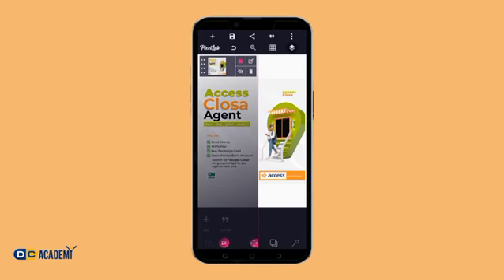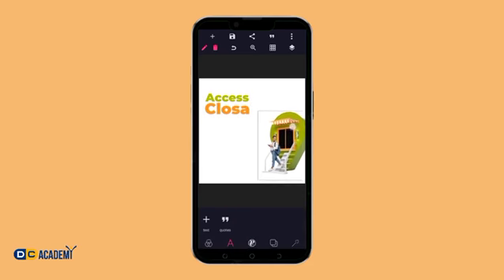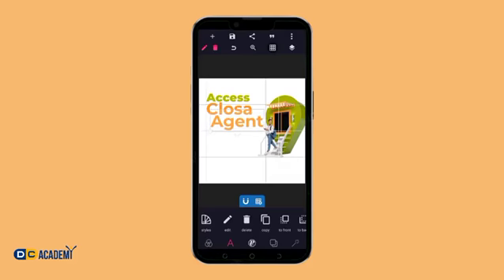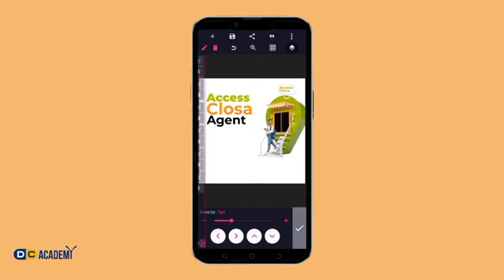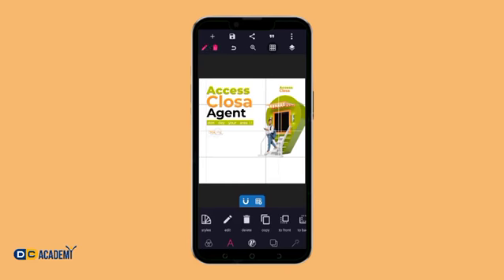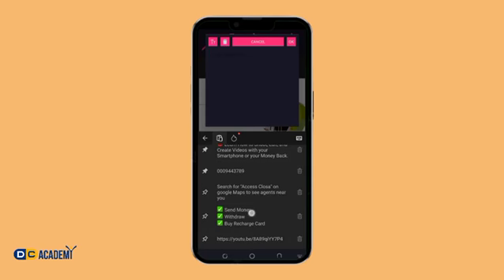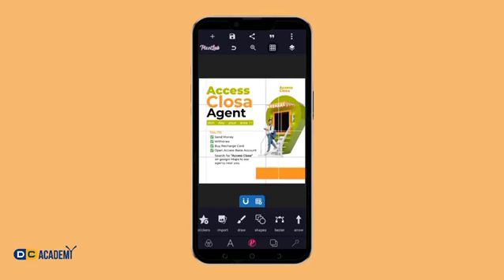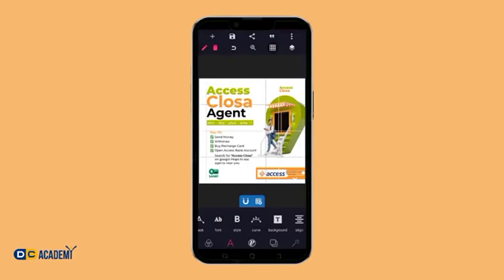4. Banking Agent Flyer Design| Pixellab Tutorial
| | Task 3 | |

A Flyer Design Tutorial for a Banking Agent (Access Closa Agent) using pixellab.

The design is smooth, easy and beautiful.

Make sure to replicate it for a proper self evaluation.

Use this provided link to gain access to the resources used in the design.

Good luck learning❤